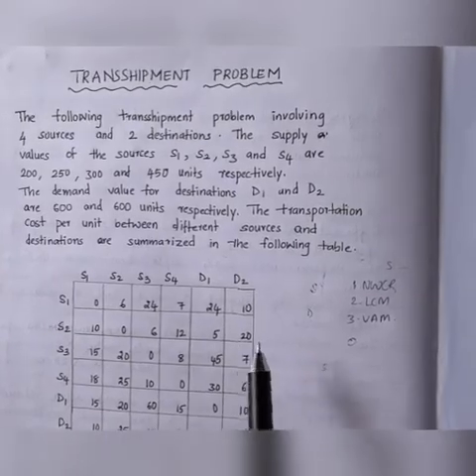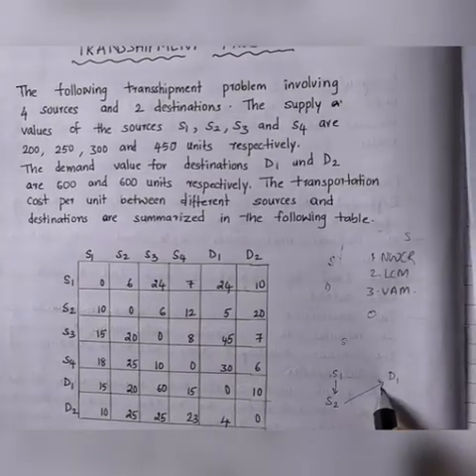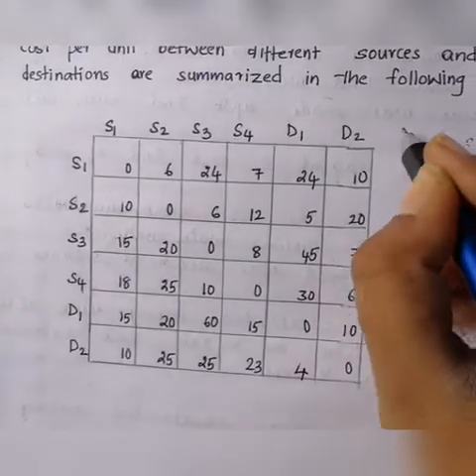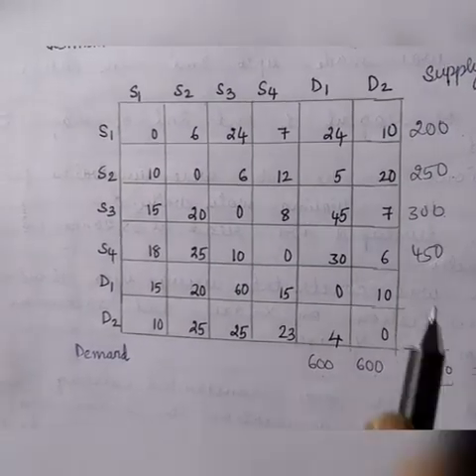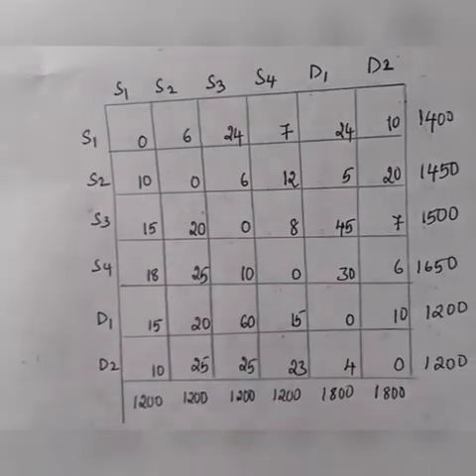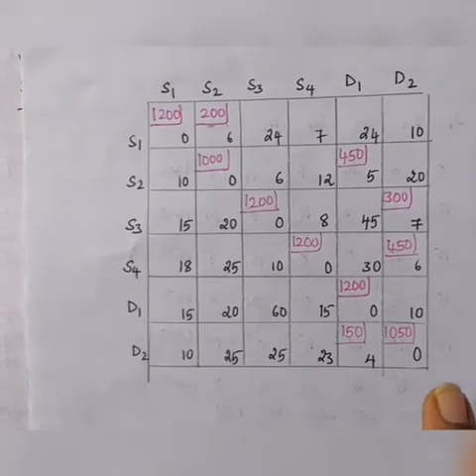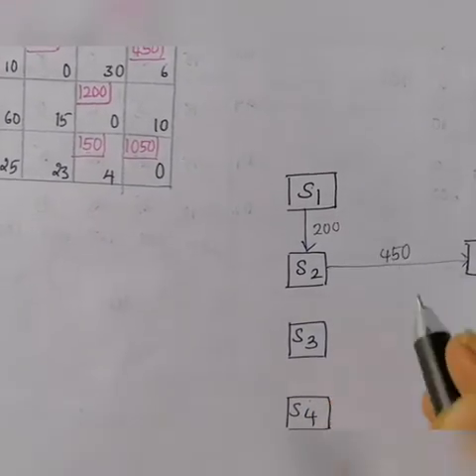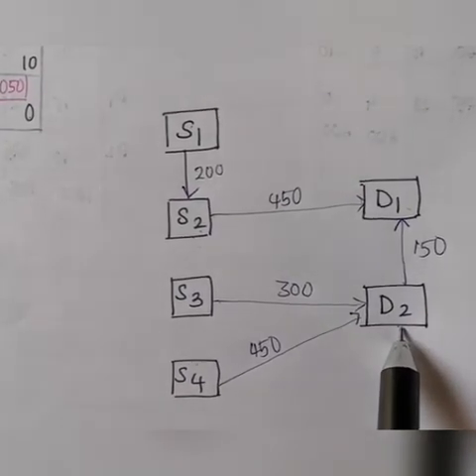Solving Transshipment Problem by Ashwini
Explained Transshipment problem with a numerical example.